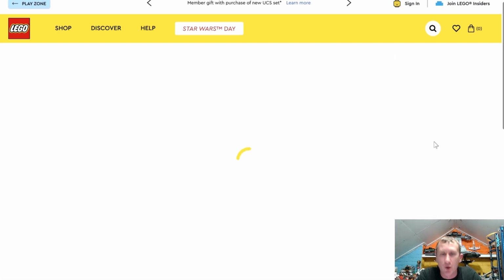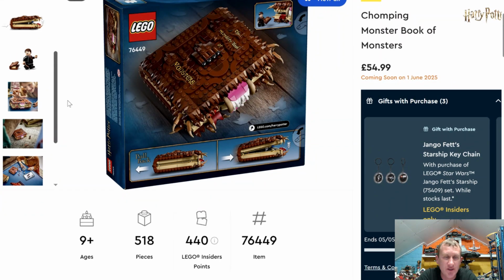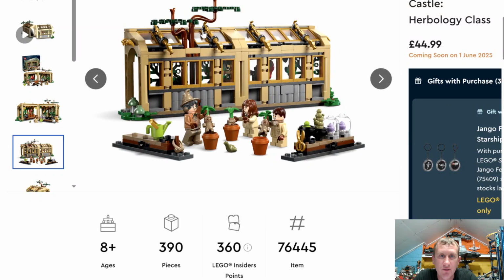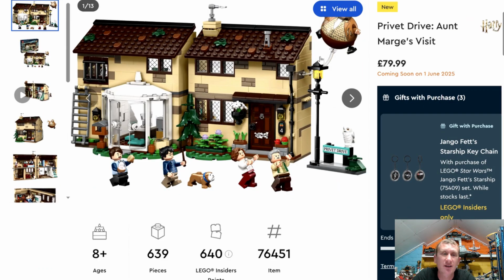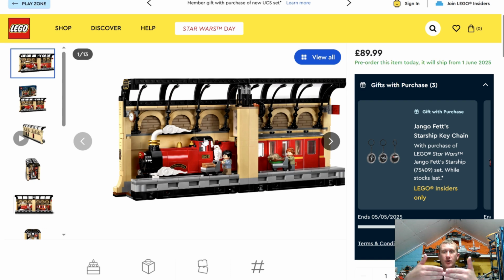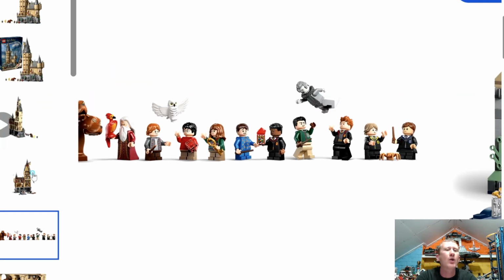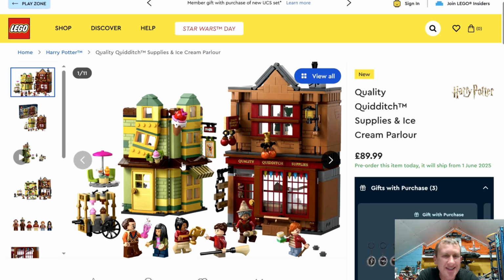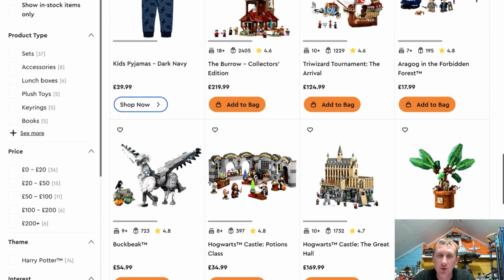Lego News MORE Harry Potter | Chomping Monster Book of Monsters Privet Drive: Aunt Marge's Visit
Even More Harry Potter Lego Chomping Monster Book of Monsters 76449 Fawkes Dumbledore's Phoenix 76448 Hogwarts Castle: Herbology Class 76445 Privet Drive: Aunt Marge's Visit 76451 Hogwarts Castle: The Main Tower 76454 Quality Quidditch Supplies & Ice Cream Parlour 76452